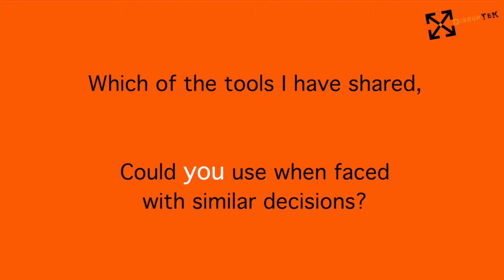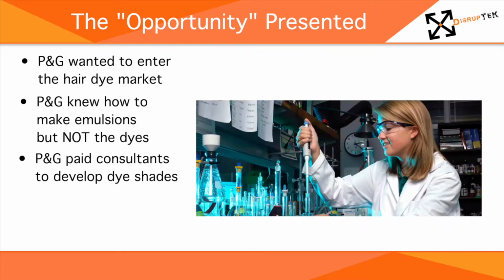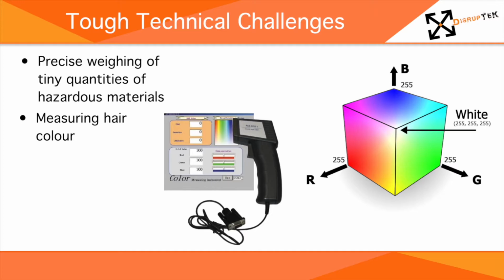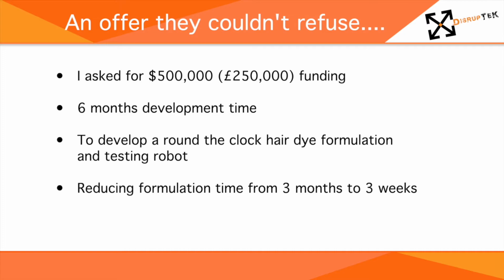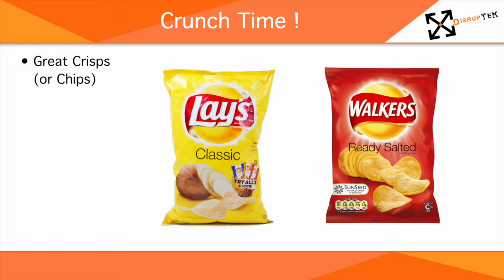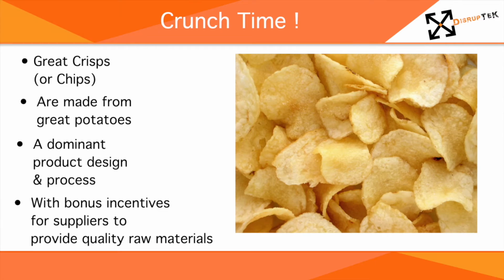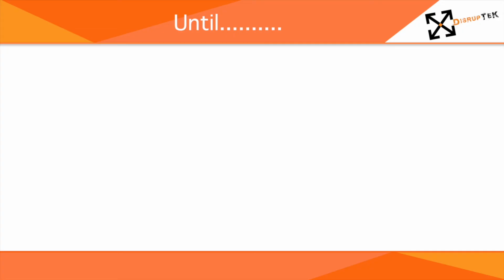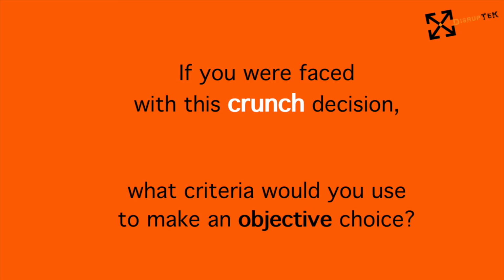A4.2 My Project Decisions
This podcast presents you with two opportunities just as they were presented to me. What tools from the programme would you use to decide whether the projects were worth doing or to make critical choices within them?